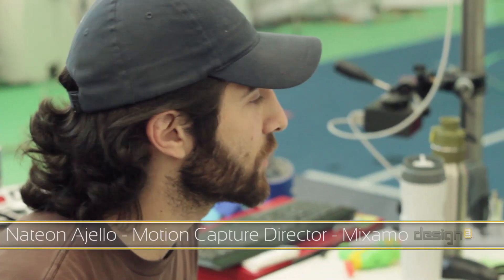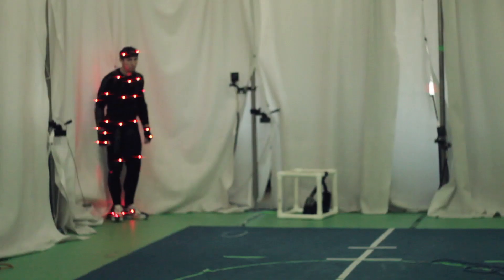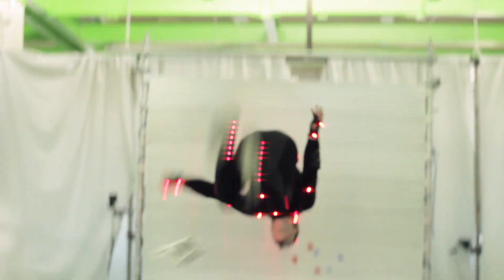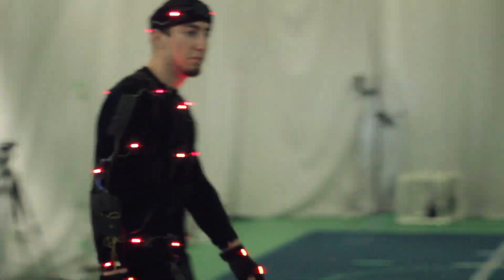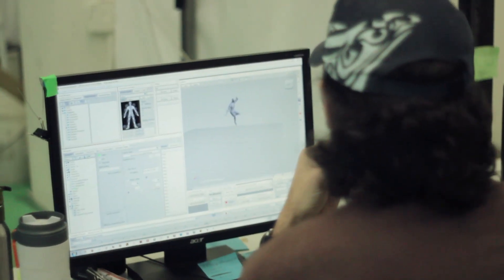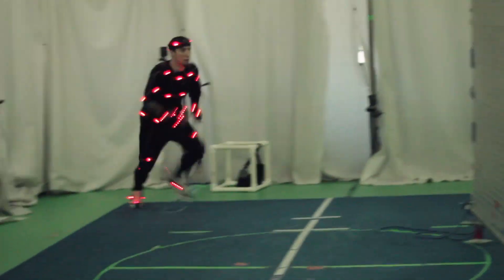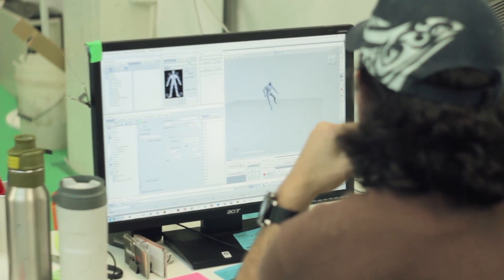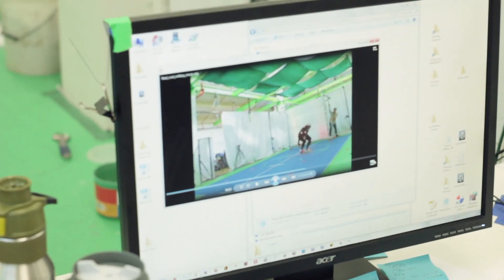design3 - Mixamo Motion Capture Session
design3 got a chance to visit Mixamo's studio in San Francisco, CA. and experience a motion capture session. Nateon Ajello (Motion Capture Director) and Stefano Corazza (CEO) explain the technical details to us.